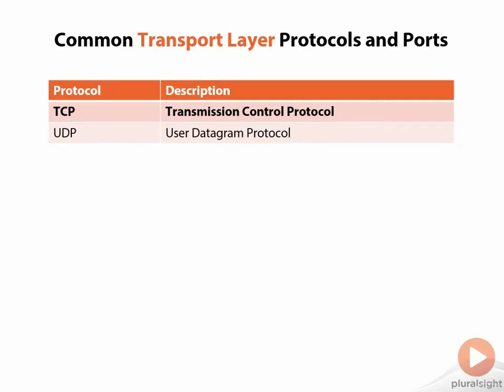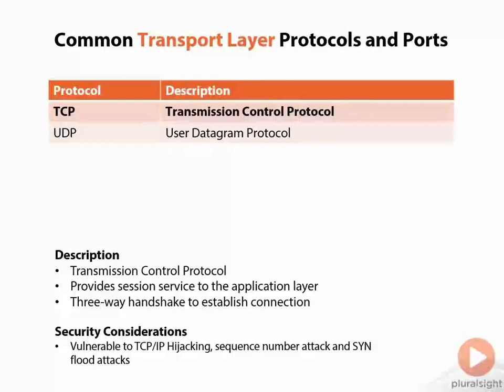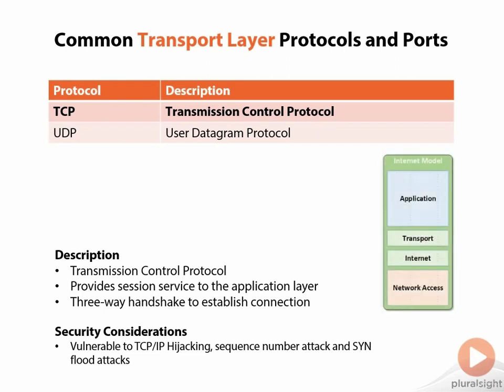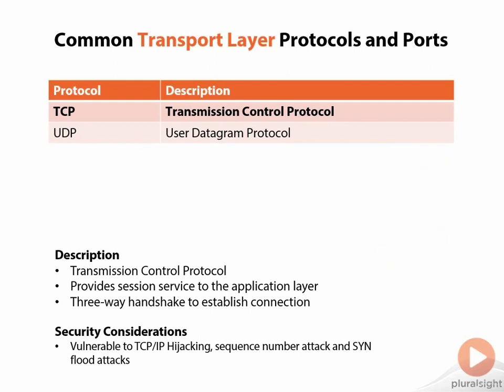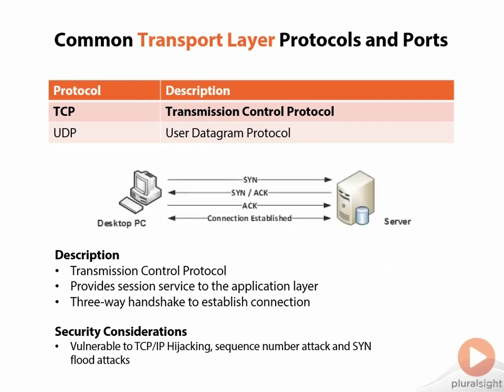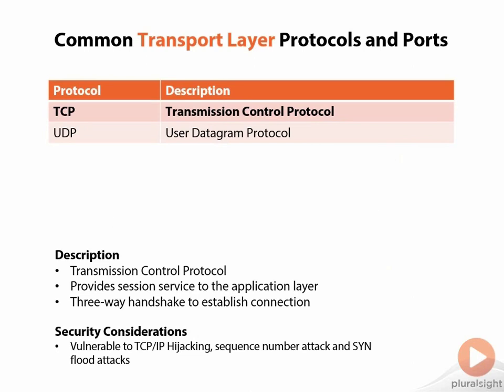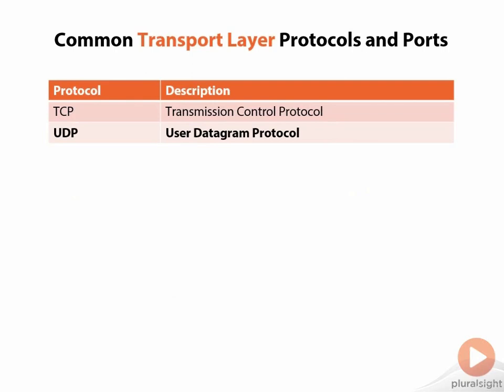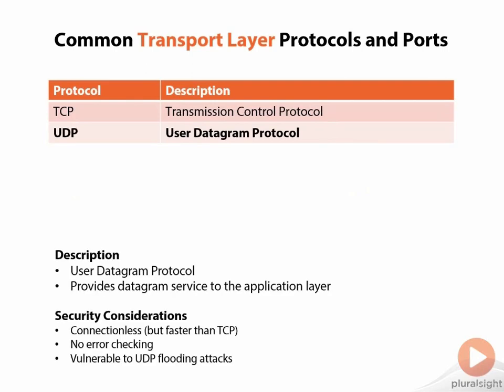41 Transport Layer Protocols